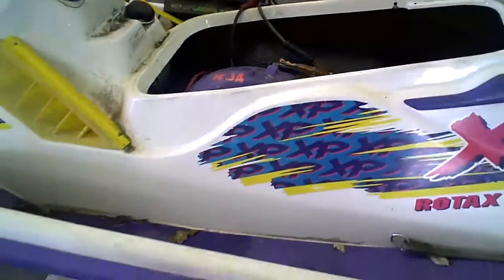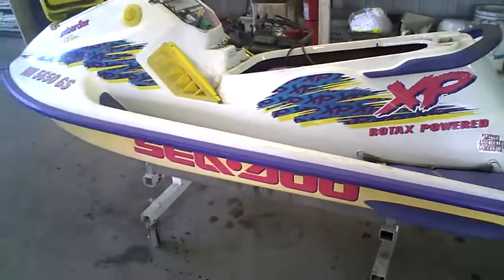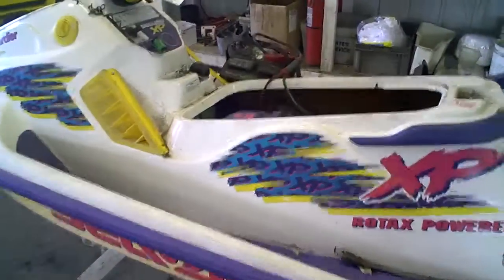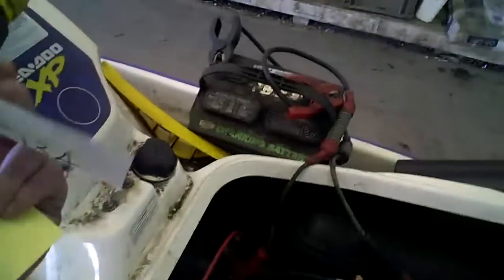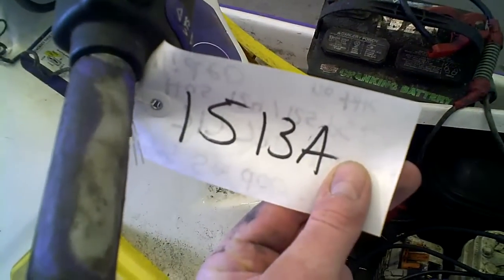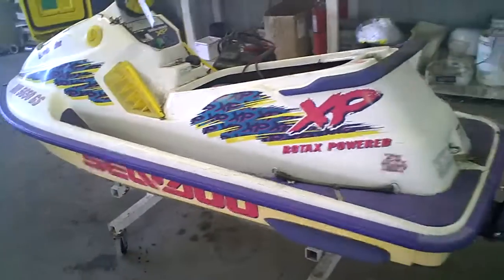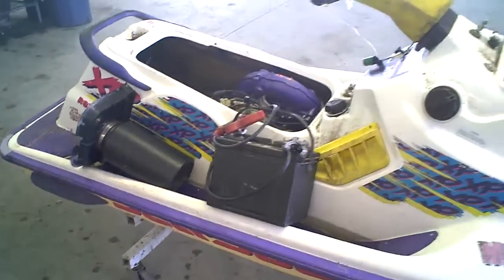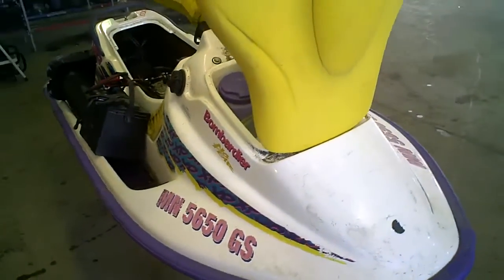LOT 1513A 1995 Sea Doo XP 717 720 Jet Ski Running